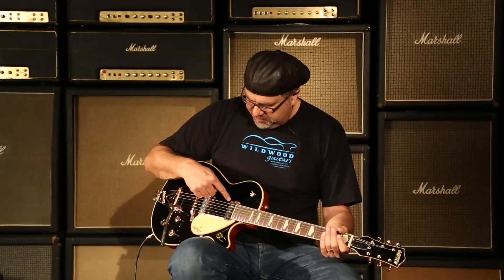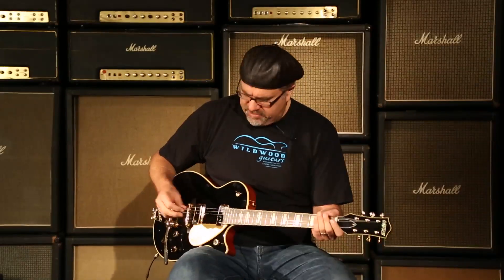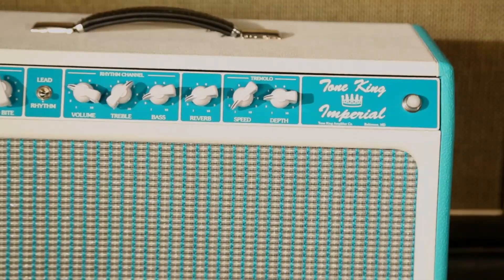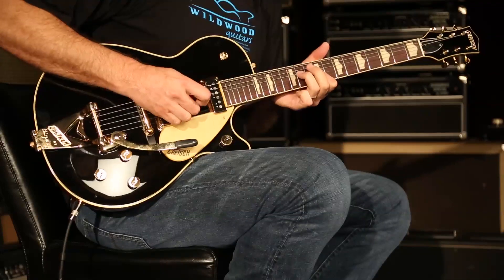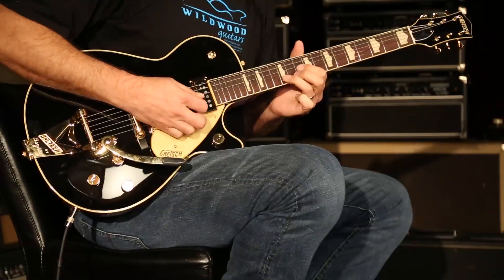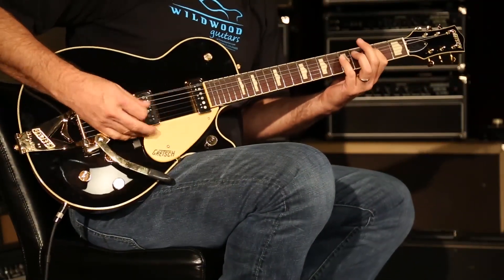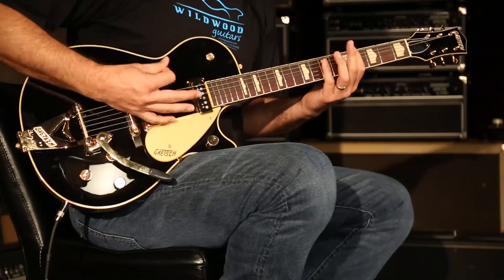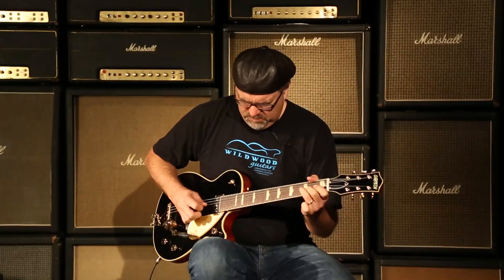Gretsch Special Run G6128TDS Duo Jet • SN: JT13051956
From acclaimed Special Runs to iconic Masterbuilt works of art, Wildwood Guitars and Gretsch have partnered up to create some truly unique pieces. Featuring premium pickups, stunning finishes and plenty of vibe, Gretsch guitars have a sound and look all their own. Adored by players such as Chet Atkins, Brian Setzer, and George Harrsion, Gretsch guitars have carved out their own niche with their brilliant midrange, sparkling high end, and unmistakable signature tone. The Wildwood Team absolutely adores Gretsch guitars, and we invite you to experience the magic for yourself!

Serial Number: JT13051956
Brand: Gretsch
Model: Special Run G6128TDS Duo Jet
Finish Color: Black
Finish Type: Polyurethane
Weight: 8.40 lbs
Limited Series: Exclusive to Wildwood Guitars in North America!
Top Wood: Laminated Maple
Back & Sides Wood: Chambered Mahogany
Neck Wood: 1-Piece Mahogany
Fingerboard: Rosewood
Fingerboard Radius: 12"
Fingerboard Inlays: Aged Pearloid Hump Block
Scale Length: 24.6"
Width at Nut: 1-11/16"
Nut Material: Bone
Frets: 22
Binding: Multi-ply Cream
Purfling: Black
Pickups: DynaSonic
Controls: Master Volume, Neck Volume, Bridge Volume, Master Tone, 3-Way Toggle
Hardware : Gold
Bridge: Ebony-Based Bar Bridge
Tailpiece: Gretsch Bigsby B3G
Pickguard: Gold
Case: Gretsch Hardshell Case